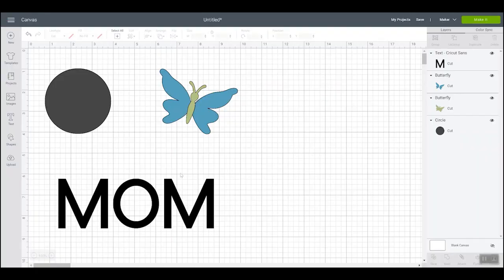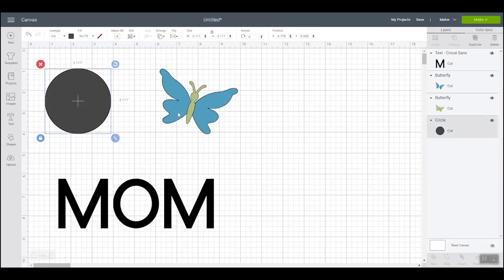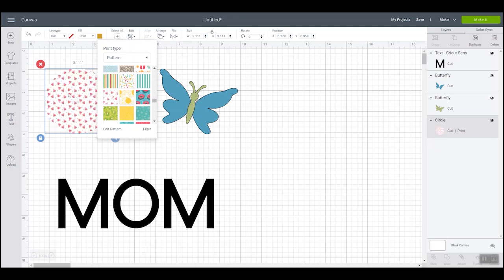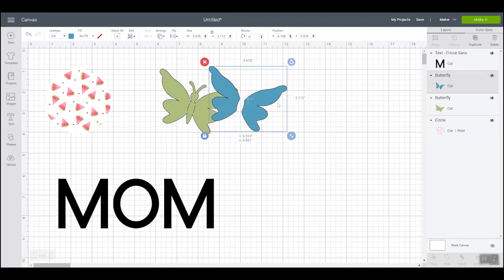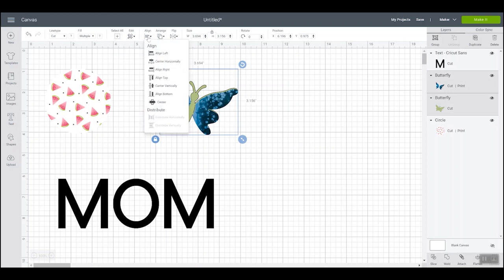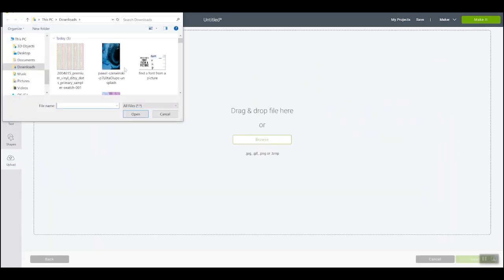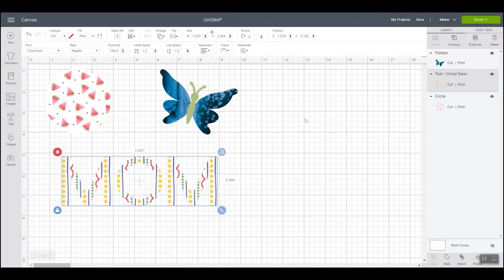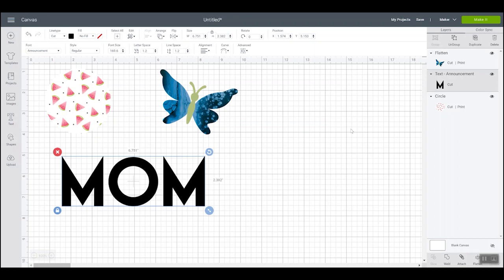How to Use Patterns in Cricut Design Space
Have you ever used patterns in Cricut Design Space? Today we are talking about how to upload them, use the ones in Cricut Design Space, and why you would want to use patterns. These are perfect for print then cut and also visualizing your project. If you have never used the patterns, you will want to watch this video and learn more about them.

You can use any pattern you find on the internet right in Cricut Design Space. Then use it on your print then cut projects and so much more.

Shopping for Cricut supplies?